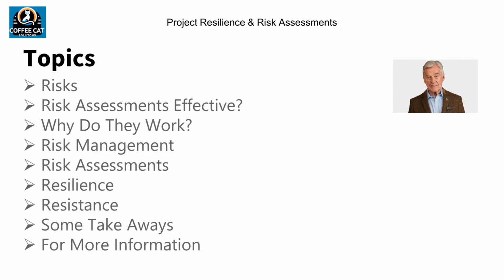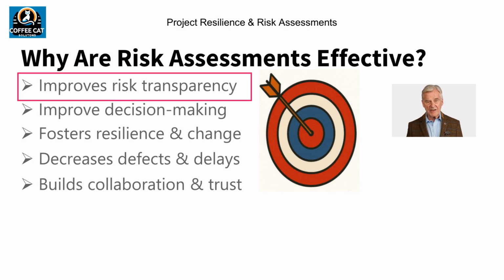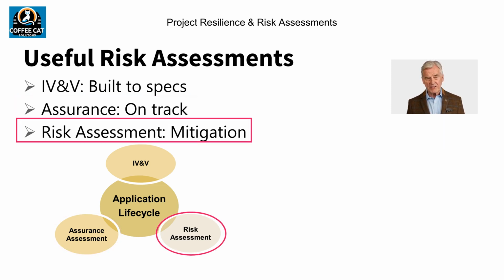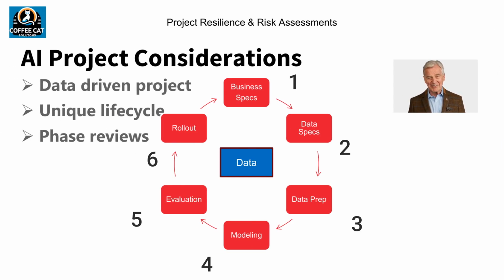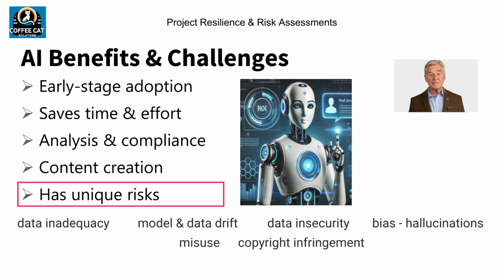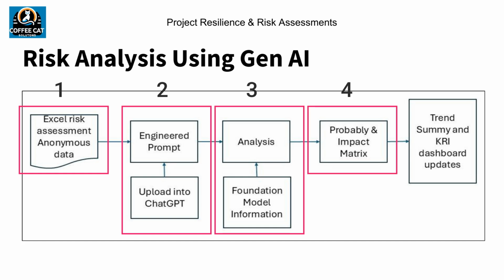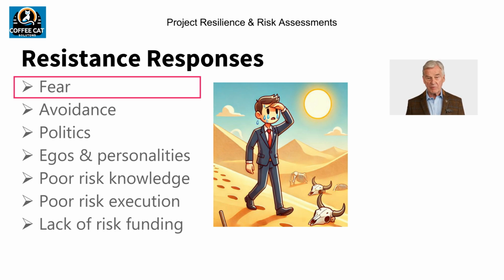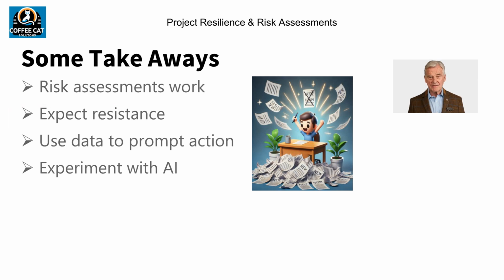Improving IT Project Outcomes With Risk Assessments & Risk Management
This 30 minute video reviews the use of rapid risk assessments and risk management to improve IT project outcomes and reduce project risks and chances of failure. The video addresses risk management for traditional and AI projects.